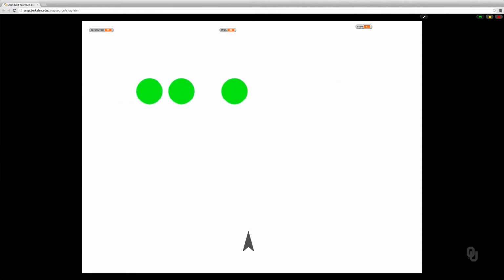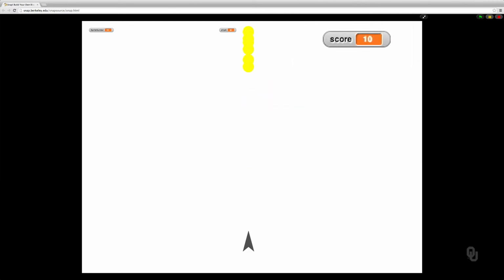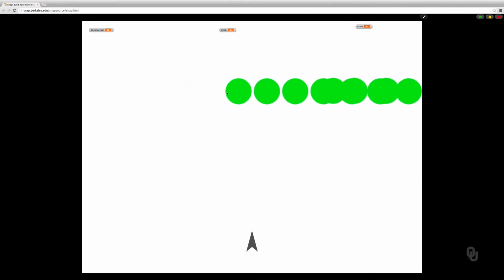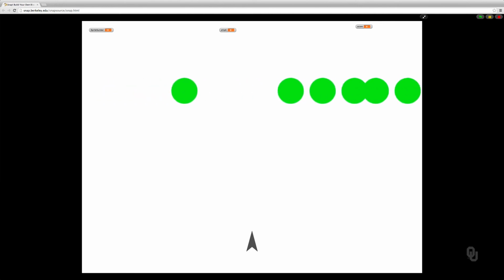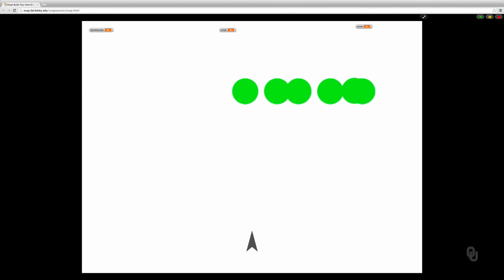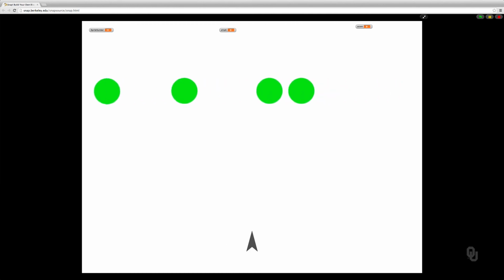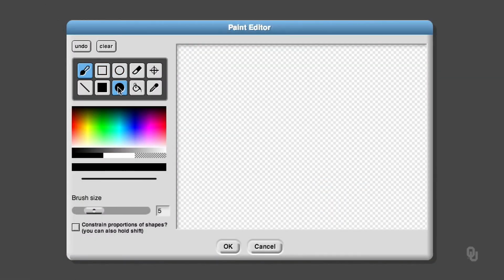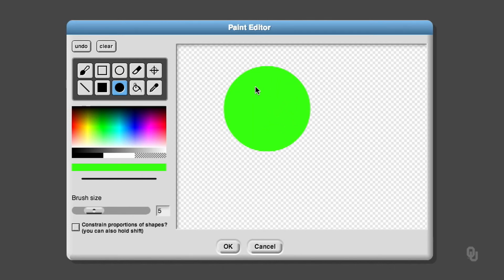Computational Thinking - Interactive Game - Creating a Game Using Controls and Variables